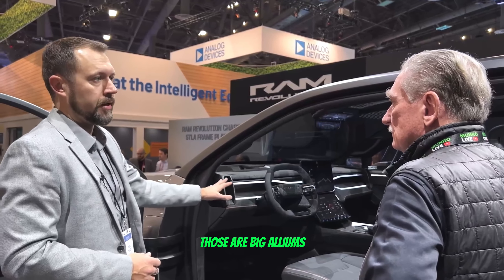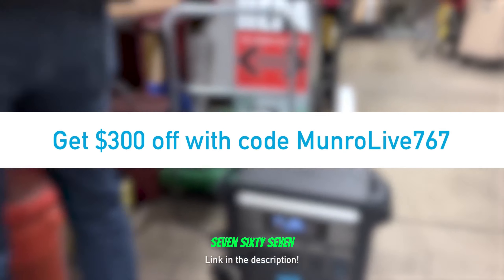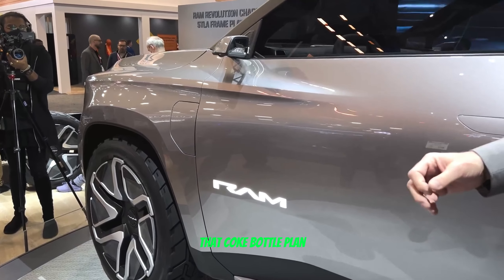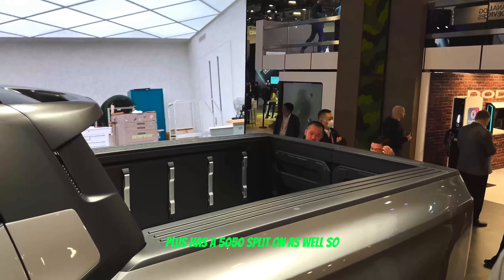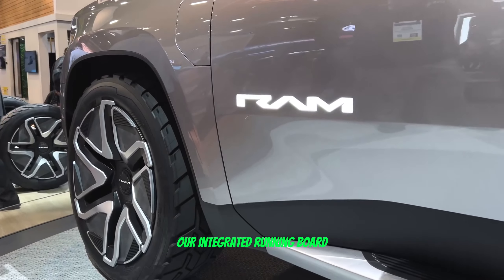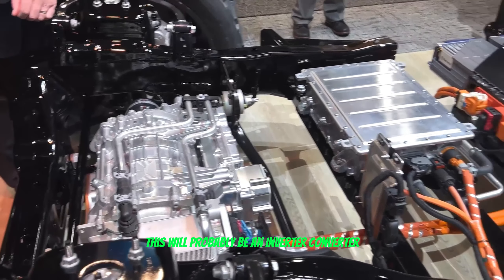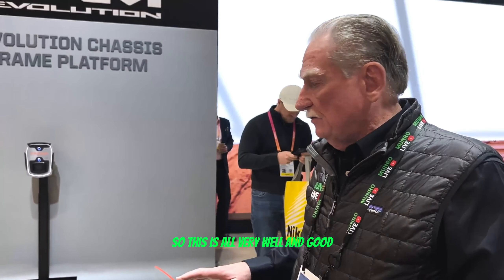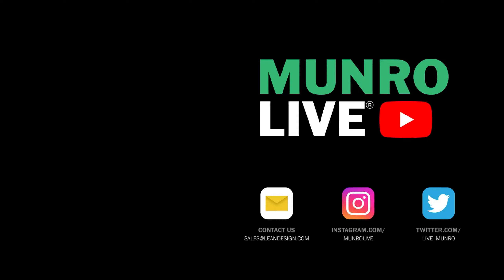Really Revolutionary or a Stellantis Fantasy Ram Part 2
Welcome To CHUASUN The Cool Car Channel